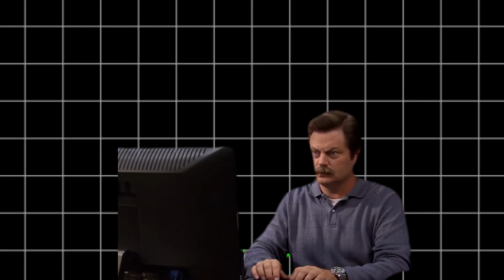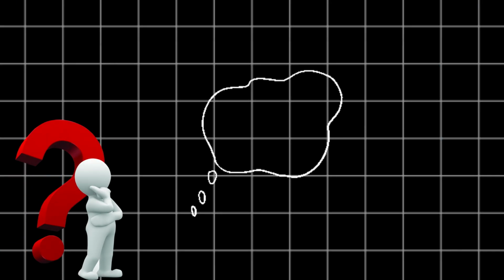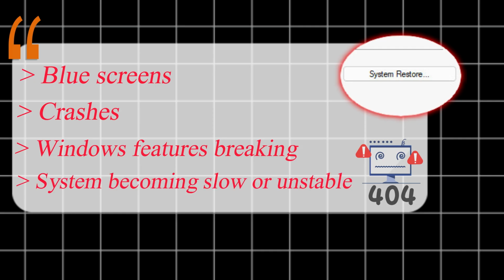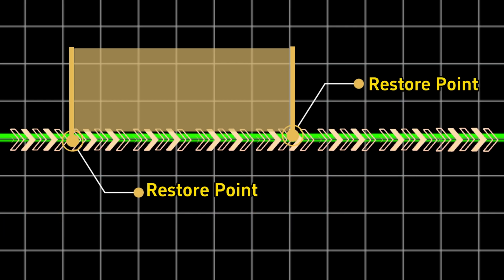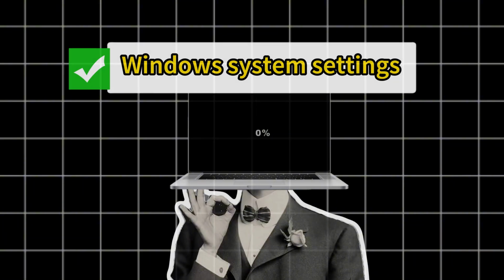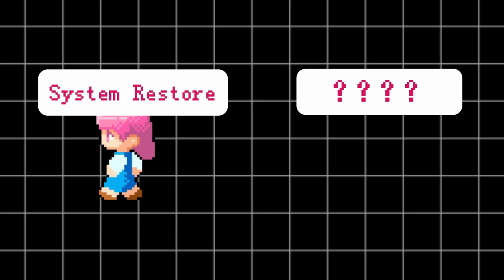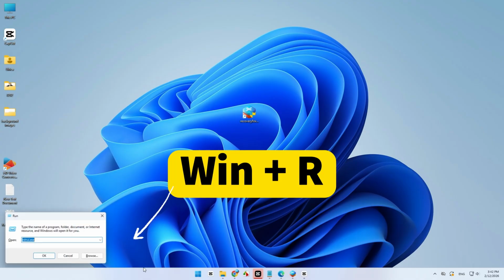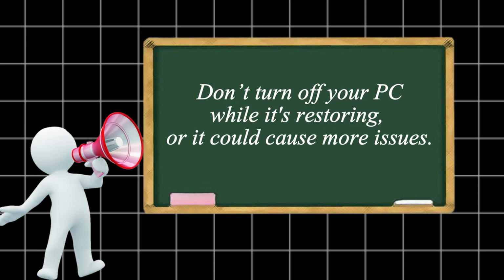Windows System Restore Explained: When to Use It, How It Works & What It Can (and Can’t) Fix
Has Windows suddenly started acting strangely after a crash, software installation, or settings change?
⚠️ Your PC shows a blue screen
⚠️ A newly installed program won't open
⚠️ Windows starts behaving unexpectedly after changing a setting

Before reinstalling Windows or taking your PC to a repair shop, there's a built-in Windows recovery feature you can try: System Restore.

In this video, we'll explain what System Restore does, when you should use it, how to create a restore point, and how to restore Windows using a restore point. We'll also answer an important question: Does System Restore recover deleted personal files?

⏱️ Timestamps
00:00:30 – Q1. What Is System Restore?
00:01:34 – Q2. When Should You Use System Restore?
00:01:59 – Q3. How to Create a System Restore Point on Windows
00:03:24 – Q4. Does System Restore Recover Lost Files?
00:03:44 – Q5. How Long Does System Restore Take?
00:04:07 – Q6. Is System Restore a Good Idea?
00:05:49 – Q7. How to Restore Your System Using a Restore Point

📌 System Restore vs. File Recovery
System Restore is designed to roll back system files, settings, drivers, and installed programs to an earlier state. It is not a dedicated solution for recovering deleted personal files such as documents, photos, and videos.
If you've accidentally deleted important files, emptied the Recycle Bin, or lost data because of another data-loss situation, you may need dedicated data recovery software such as RecoveryFox AI.

 📌 Need to Recover Lost or Deleted Files?
Try RecoveryFox AI 🦊 to scan your drive and preview recoverable files before recovery.

✔ Free scan available
✔ Preview recoverable files before recovery
✔ Supports deleted, formatted, lost, and other data-loss scenarios

📌 Important: Avoid saving new files to the affected drive after data loss, as new data may overwrite recoverable files and reduce the chances of successful recovery.